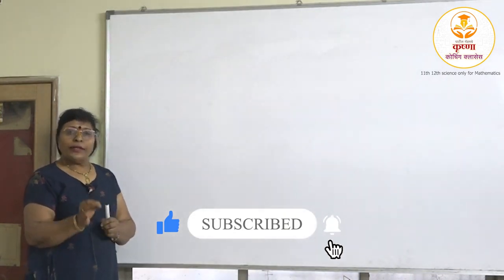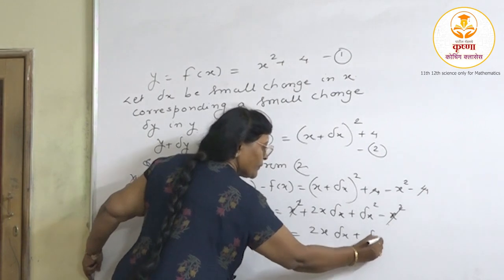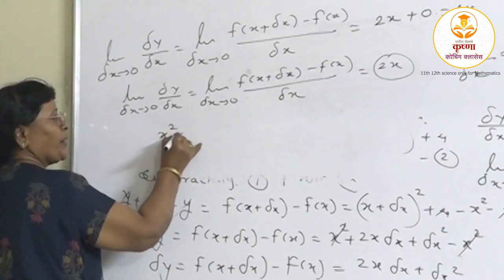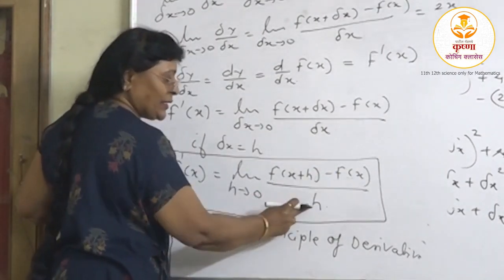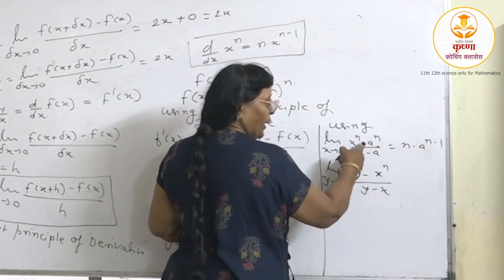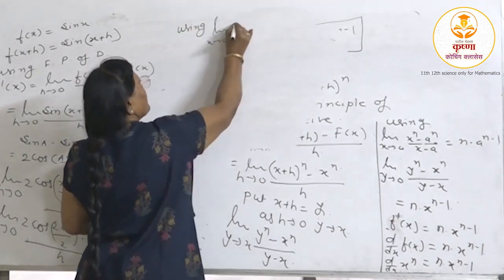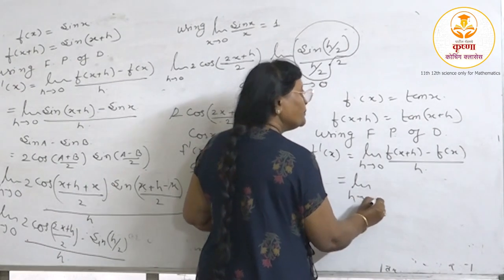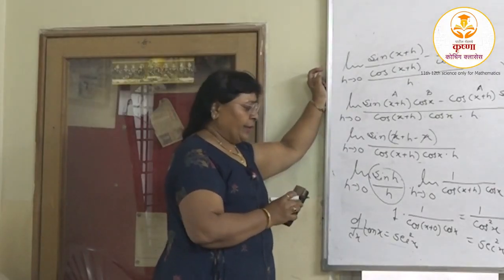12th Std Mathematics Chapter-1 Differention | KCC | Patil Madam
12th Std Mathematics Chapter-1 Differention | KCC | Patil Madam